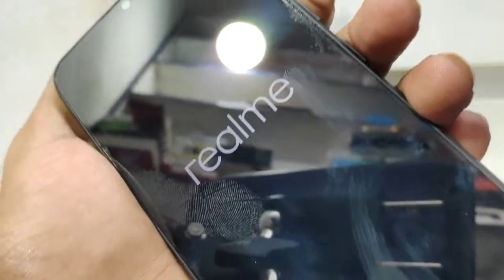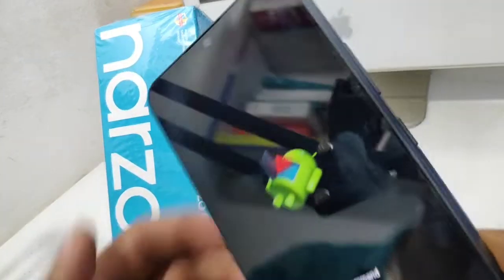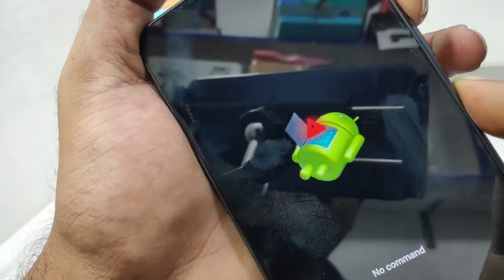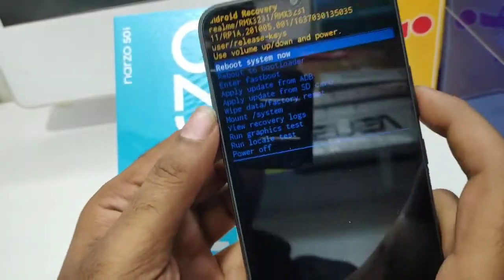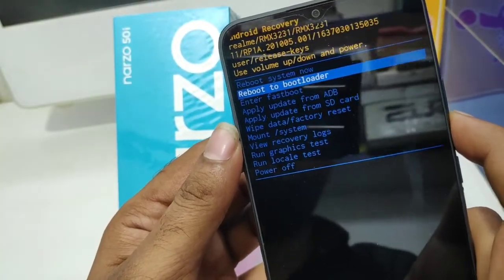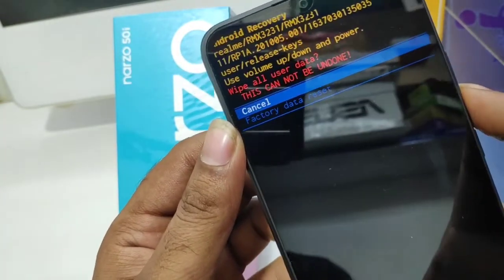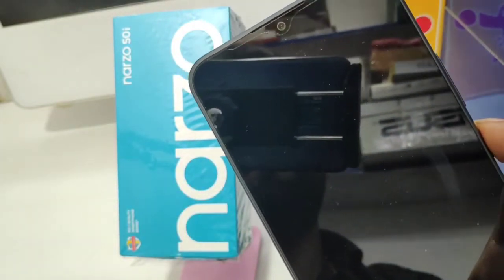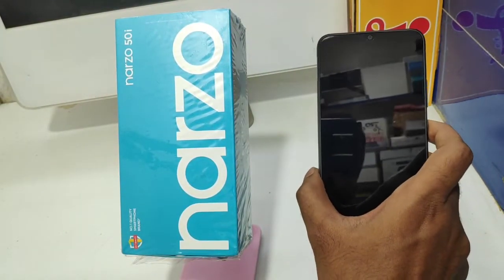How to Hard Reset in Realme Narzo 50i in Tamil| How to Easily Master Format REALME NARZO 50I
In today's video i am going to show How to Hard Reset in Realme Narzo 50i in Tamil phone full guide watch full video for acqurecy. unless you have to face a problem..